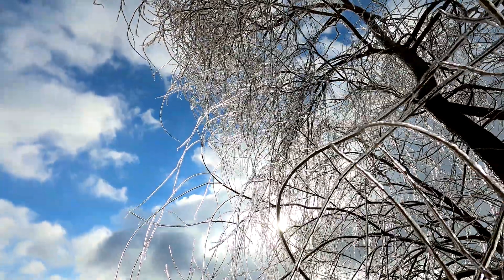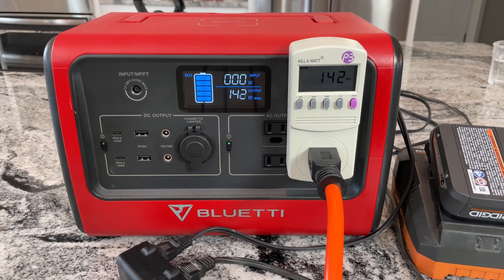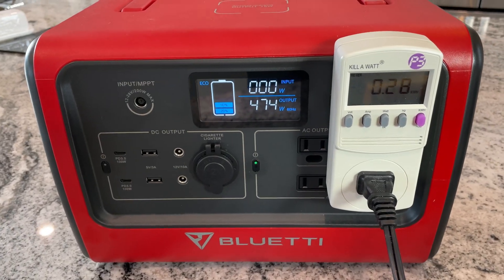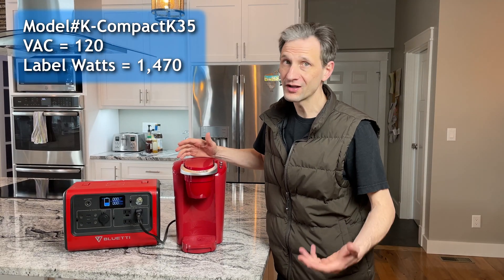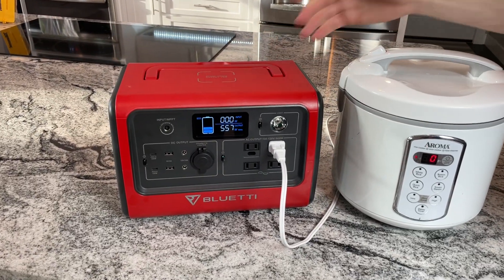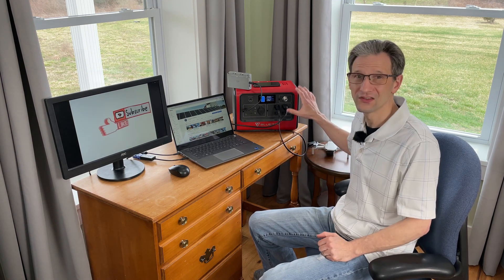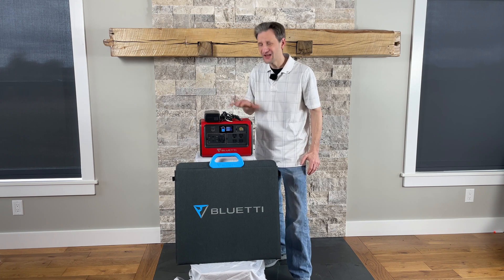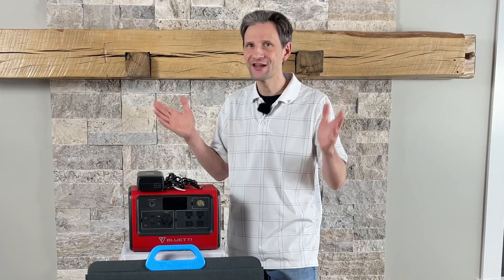200W Solar Panel & BLUETTI EB70S 800w LiFePO4 Generator! Off Grid Portable Power Station Review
Review with actual product use and data results for the Bluetti EB70S 800W Portable Power Station and the Bluetti PV200 200W folding solar panels.

Combo - Bluetti EB70S Portable Power Station with PV120 120W Foldable solar panel included
Bluetti EB70S 800W Portable Power Station
Bluetti PV200 Solar Panel/ 200W Folding Solar Panel

Appliances that worked:
Ridgid Rapid multi chemistry charger
Ridgid multi chemistry charger
Cuisinart CBK-200 Convection Bread Maker
Vitamix 5200 Blender
Aroma Digital Rice Cooker and Food Steamer
Learn more about solar power and home backup on my website ProjectsWithDave.com

Timestamps:
00:00 Intro
00:37 Unboxing
01:24 Full Size Fridge Test
01:54 Ridgid 18V Battery Charging Test
04:14 Bread Maker Test
05:28 Induction Hot Plate Test
05:58 Toaster Test
07:45 Vitamix Blender Test
09:25 Keurig Coffee Maker Test
09:48 Hot Pot Pressure Cooker Test
10:08 Rice Cooker Test
10:45 Home Office Test
12:49 EB70S Advertised Specs VS Actual Performance
13:34 Battery Capacity Test Results
14:21 EB70S Charging Options
15:19 AC Charging
15:37 DC Charging 200W Folding Solar Panel Result
17:35 Conclusions & Coupon Code